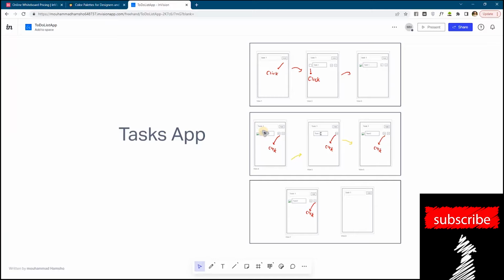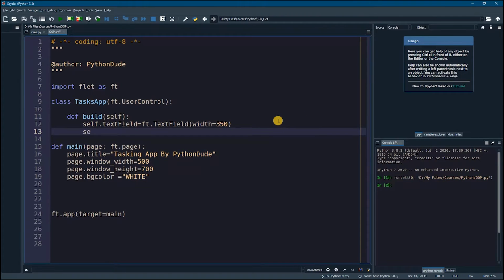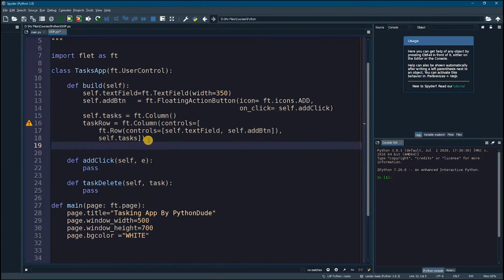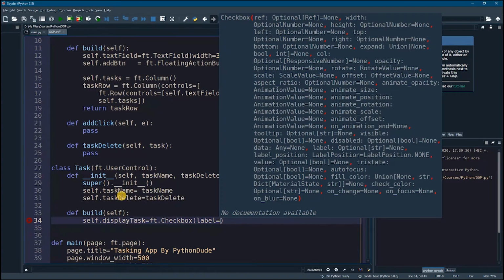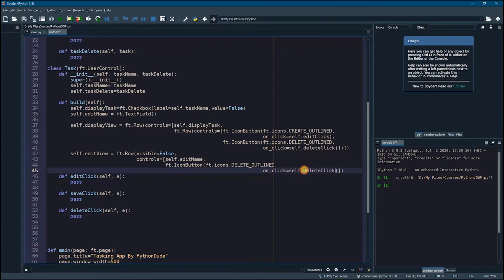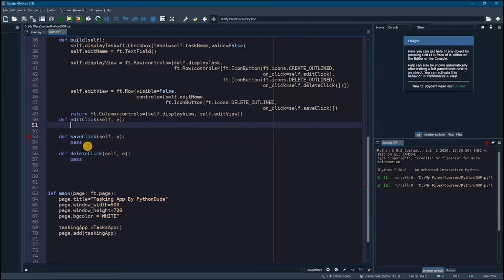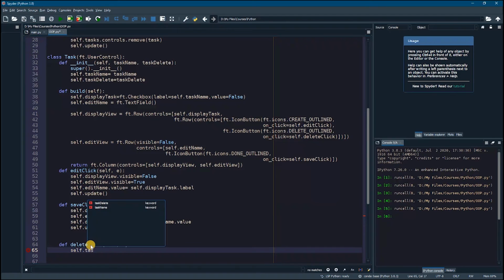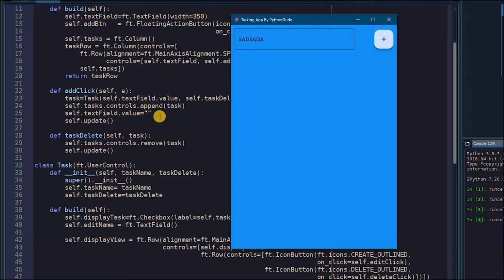Python GUI Tutorial - Flet Part 2 - Reusability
Let's start Python GUI Programming from scratch by Creating a Tasks log App Part 2 - Python Flutter - Flet 💻

Content:
0:00:00 Introduction
0:01:28 App Overview
0:04:27 Core Class
0:12:11 Task Class
0:19:12 Widget View Handling
0:25:14 Reusing Widgets
0:28:49 Edit-View
0:32:02 Moving Data Between Widgets
0:33:38 Removing Widget In Runtime
0:38:15 Beautifying the App

Master Python including Advanced GUI, Web design, Machine Learning, Games Development, and Everything you will ever need here: